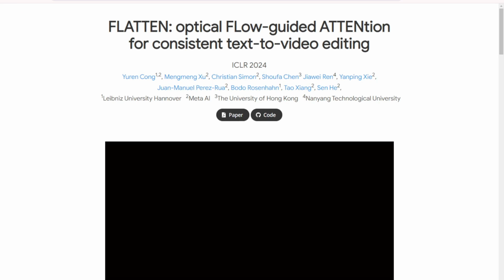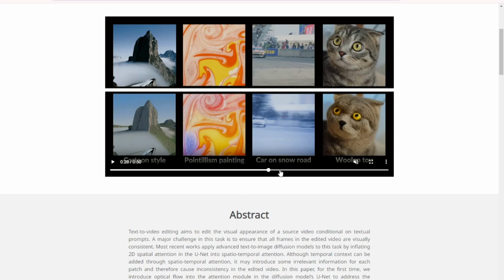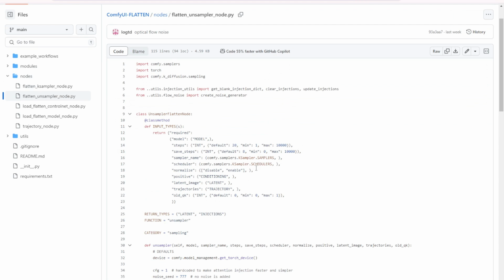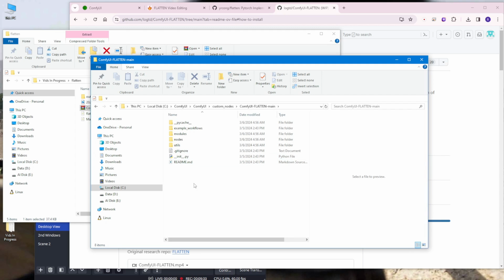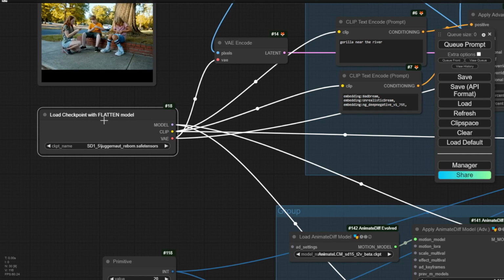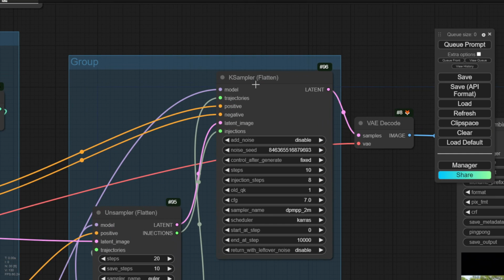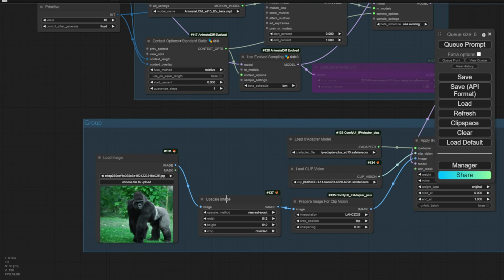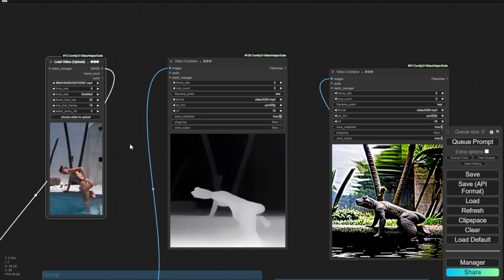Stable Diffusion With Flatten Create Any Consistent Style You Can Imagine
We dive into Stable Diffusion Animation video editing with a groundbreaking technique called "Flatten." Join us as we explore the power of Optic Flow Guard Attendant for consistent text-to-video editing, developed by Meta, University Of Hong Kong, and other brilliant minds in the field.

Discover how Flatten can transform your source videos into a variety of captivating styles, from Pixar animated cats to wooden toy cats, tigers, and more! The possibilities are endless with this incredible tool.

We also discuss the overall framework of using Flatten, sharing insights and tips from our experience with this game-changing editing model. We compare it to other techniques like Rave and highlight the distinct quality of the output display.

Want to get technical? We provide a link to the Flatten GitHub page, where you can explore all the nitty-gritty details and dive deeper into the coding aspects of this framework.

We also discuss the current status of Flatten and its future developments, including memory handling optimizations that are still being worked on. We share our thoughts on this aspect and the potential for creating longer frames of videos.

If you're eager to try Flatten for yourself, we provide step-by-step instructions on how to install it, either manually or using the Comfy UI manager. No additional Python packages or dependencies required!

Our video walkthrough takes you through the workflow of Flatten, explaining its conditioning groups, text prompts, unsampling processes, and the role of Dev models. We demonstrate how to load videos, connect models, and generate incredible transformations using text prompts alone.

We showcase examples of Flatten in action, including turning three kids into gorillas near a river and transforming a girl near a swimming pool into a giant lizard near an Amazon river. It's mind-blowing what you can achieve with just a few simple text prompts!

Don't miss out on this innovative video editing technique that opens up endless creative possibilities. Join us as we explore Flatten and its potential to revolutionize the way you edit videos.